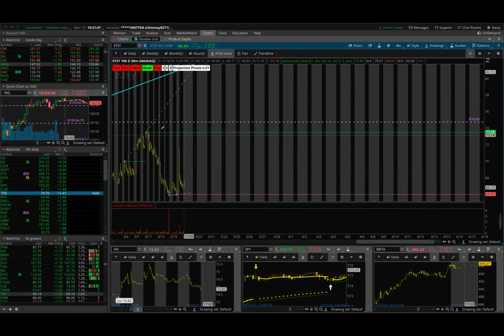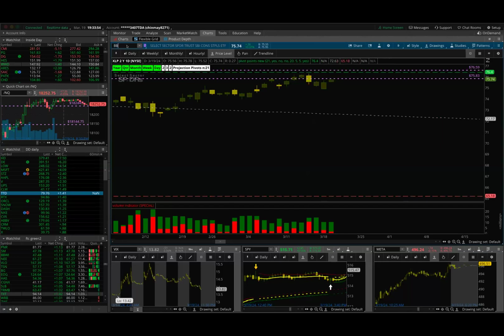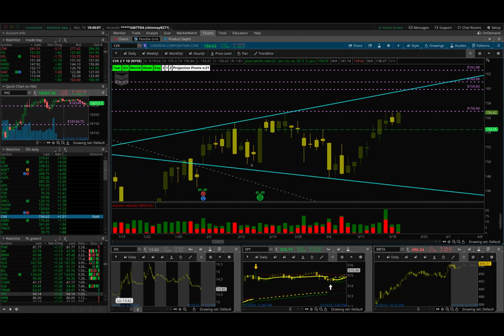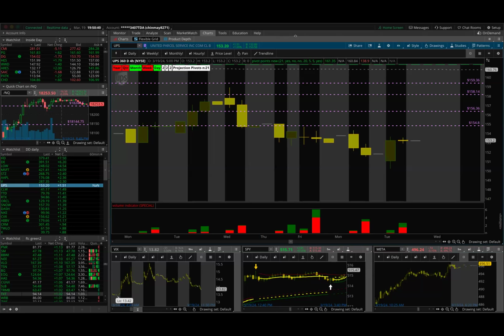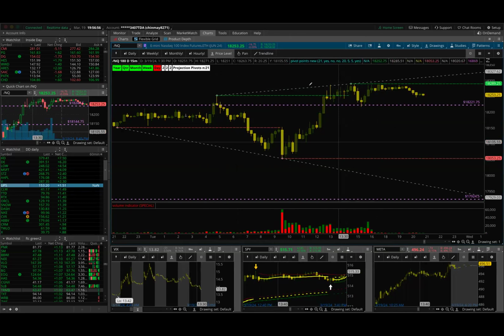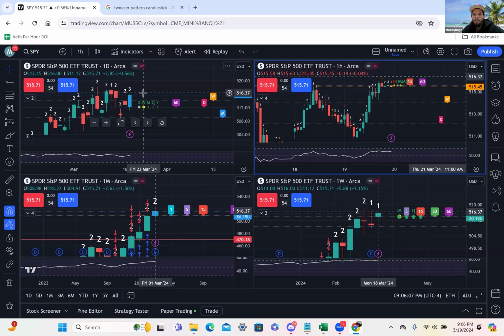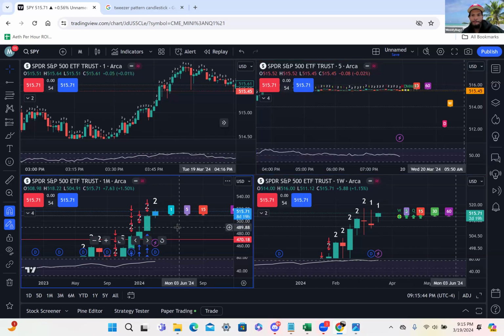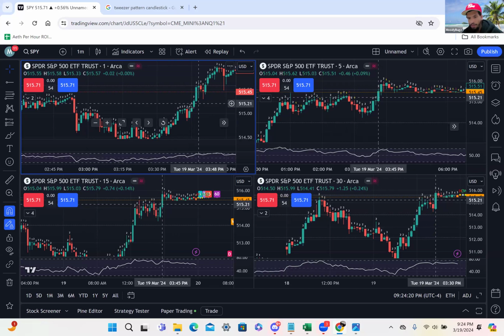Strat With Moody & DD